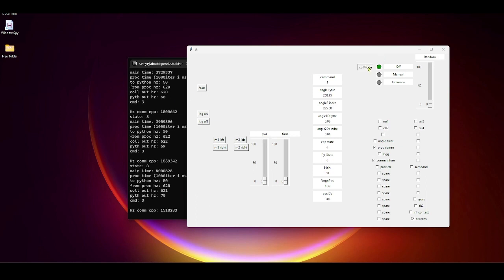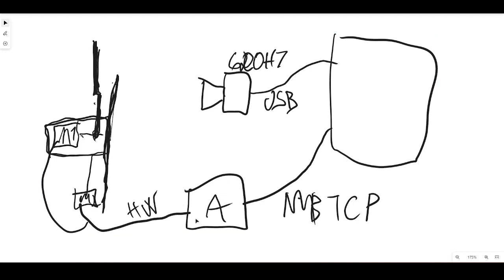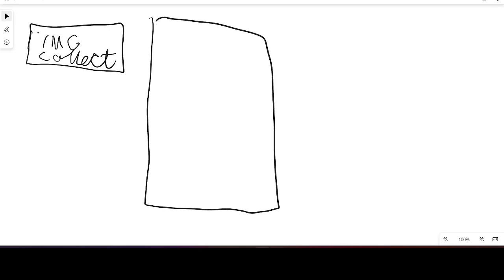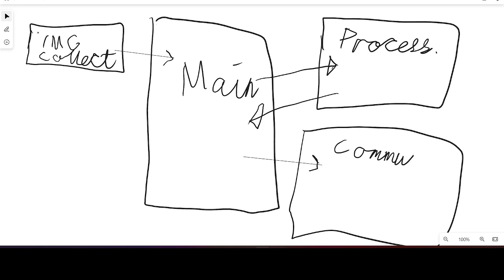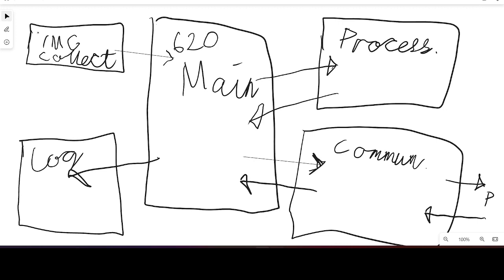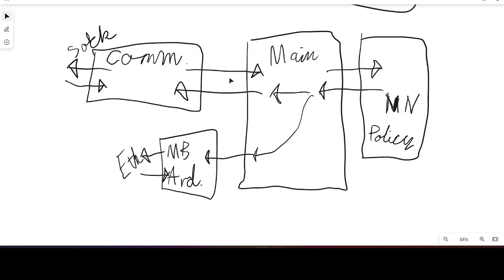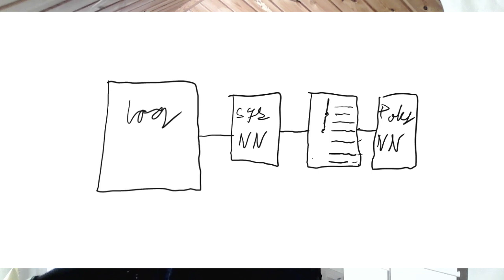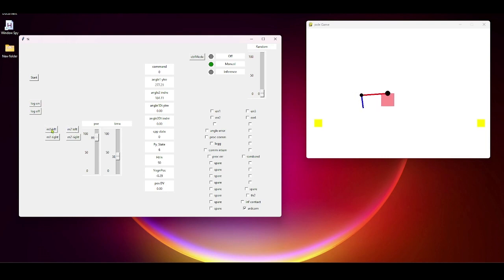Inverted pendulum stabilizing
project with the aim of stabilizing an pendulum in upright positin, using policy DNN for control.
00:00 Intro
01:20 Running model
05:24 Hw overview
08:24 Sw overview
20:24 DNN overview
22:39 computers view
24:05 DNN simulator